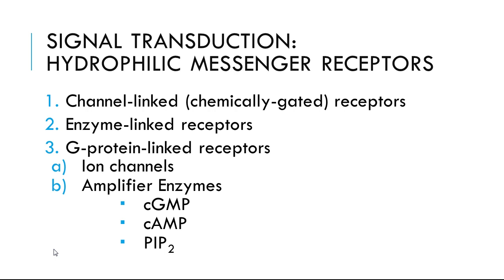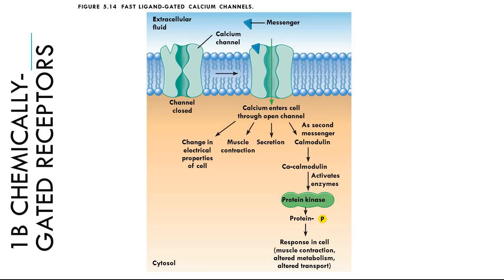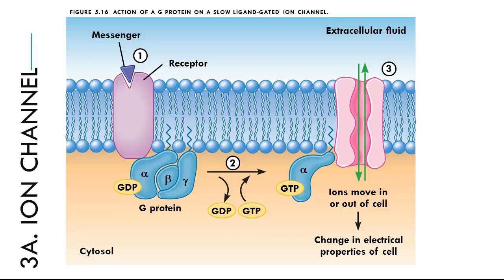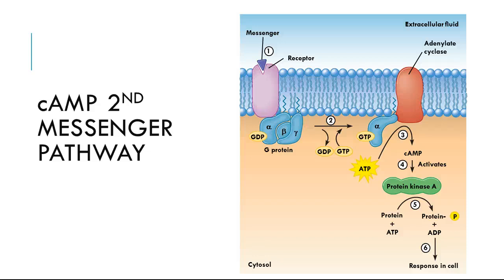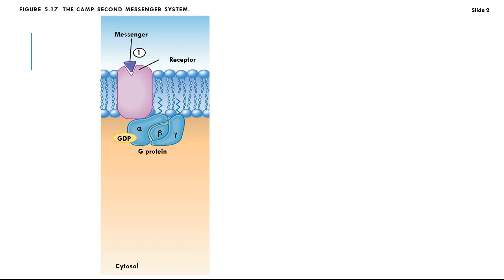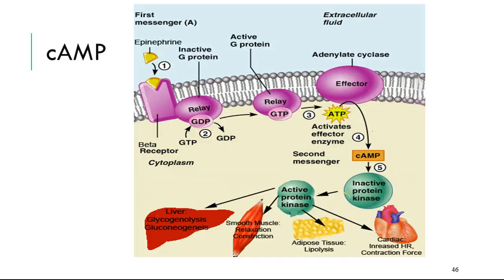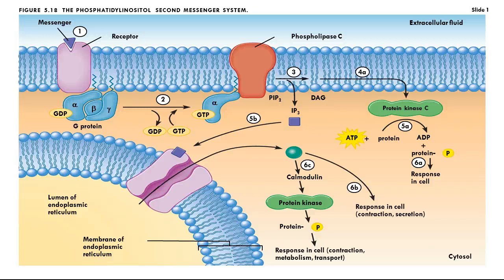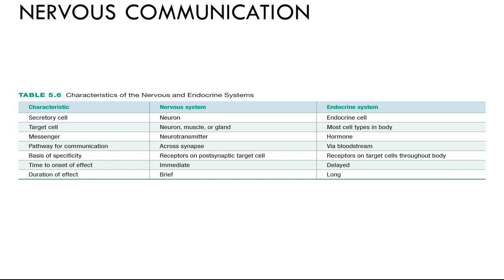Ch 05 Concluded, Chemical Messengers - Fall 2015